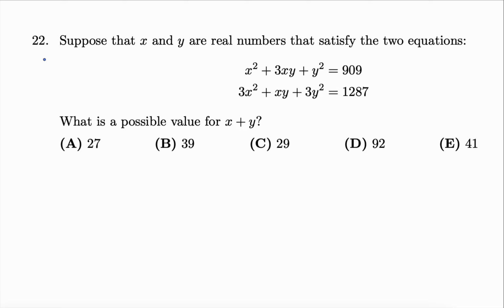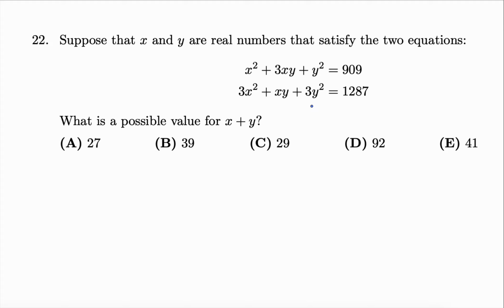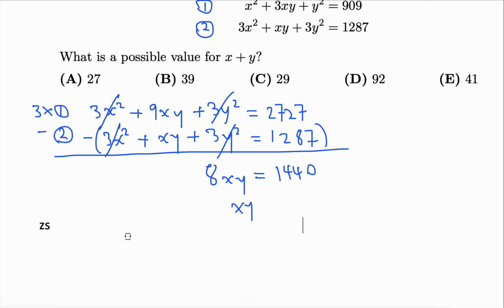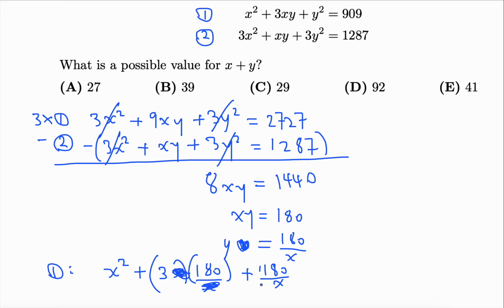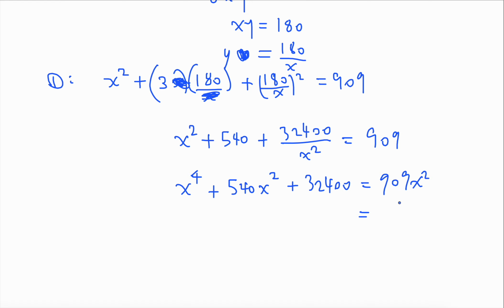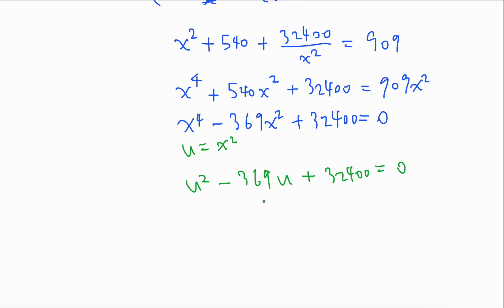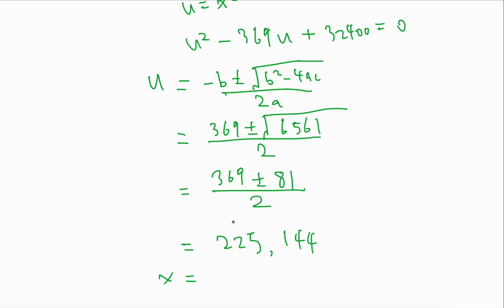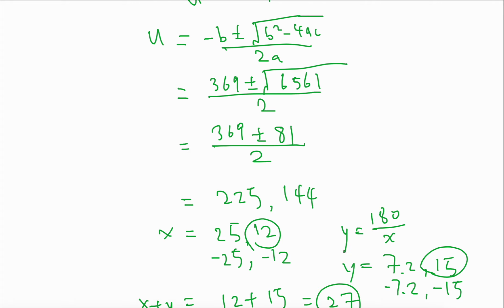Let's Solve Fermat 2020 Q22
In this video, I walk through Question 22 from the 2020 Fermat Contest, a Grade 11 math competition hosted by the University of Waterloo.